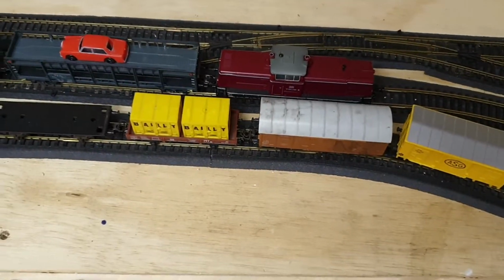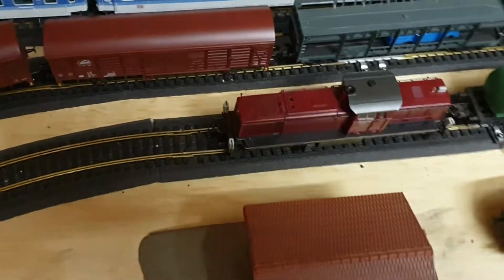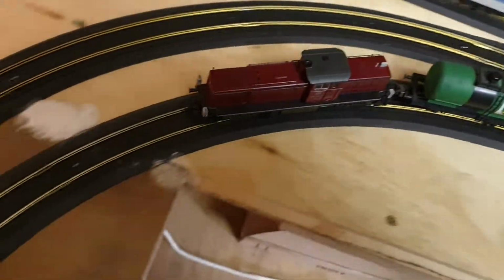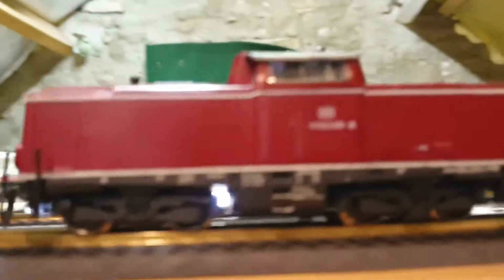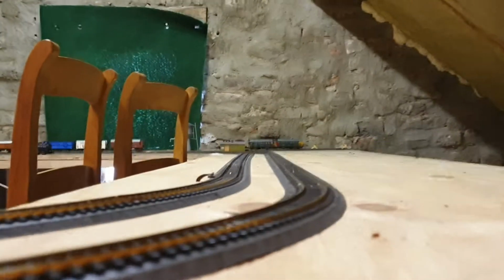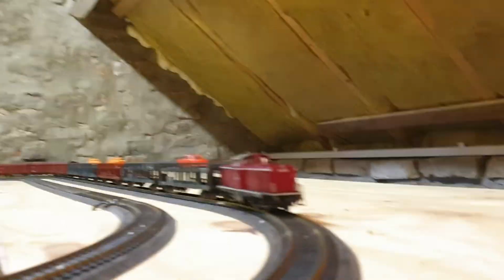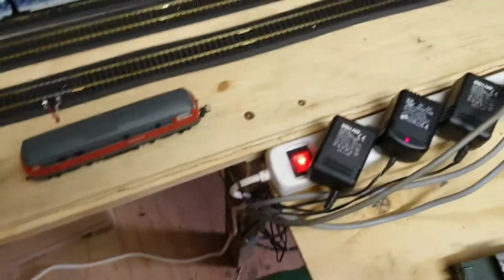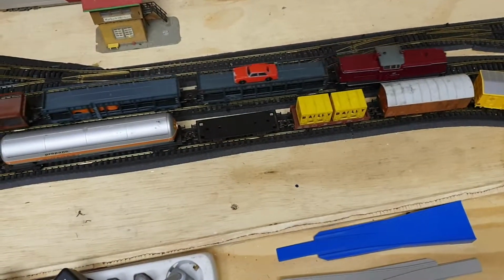Running Session #3 With V90 And V100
Hello guys and welcome to the third Running Session with the Fleischmann V100 and the Roco V90.